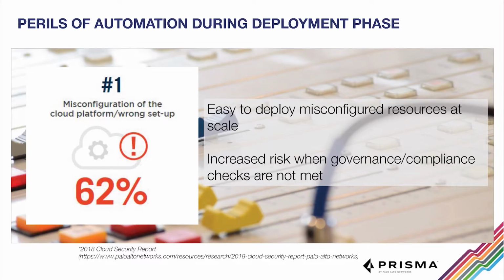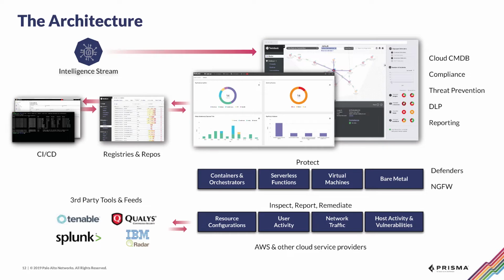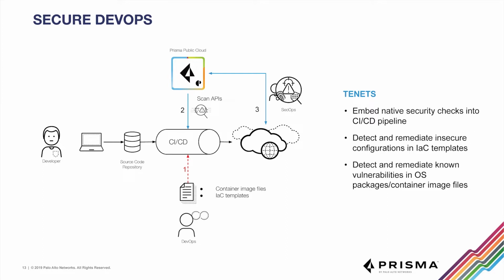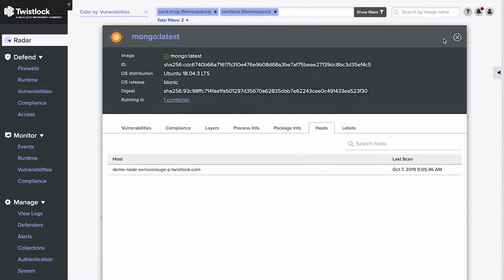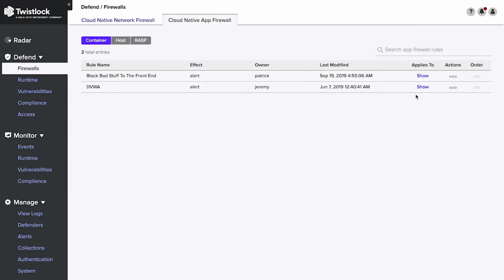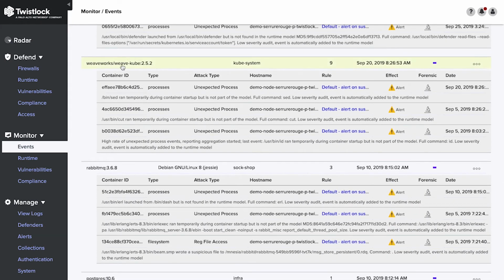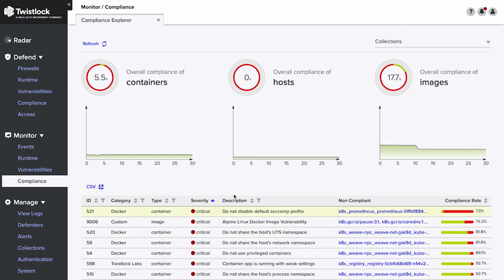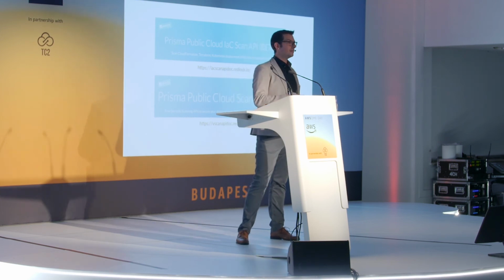AWSome Day Budapest 2019 - Christopher Feussner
Christopher Feussner (Palo Alto Networks, Cloud Security Systems Engineer) prezentációjában IT biztonsági kérdéseket járt körbe:

"More and more customers are adapting the public cloud for their business processes and services. Security is a very important topic for the move to the cloud. In this session we will talk about how Palo Alto Networks Prisma Cloud can help you to identify and mitigate cloud risks, what is required to start and how other tools can be integrated for automation."